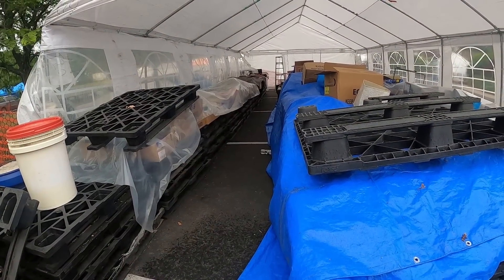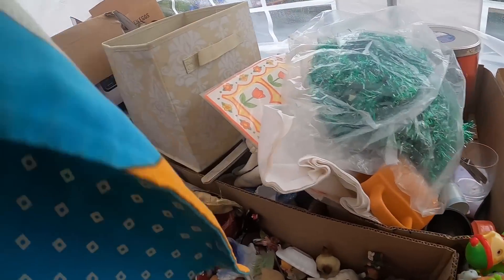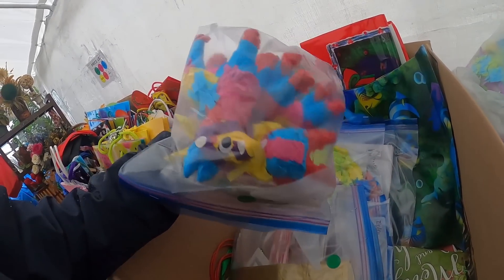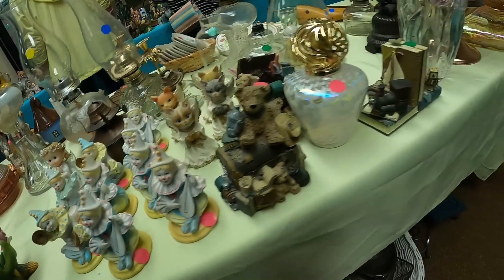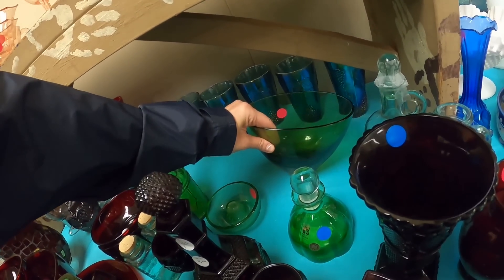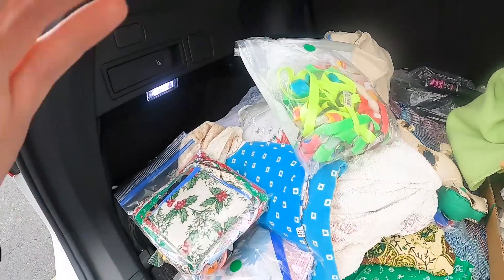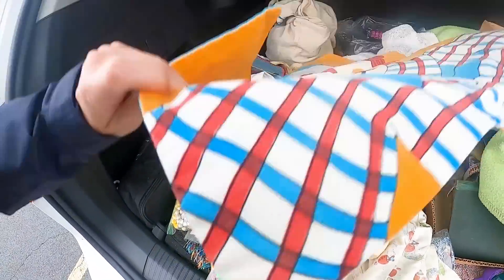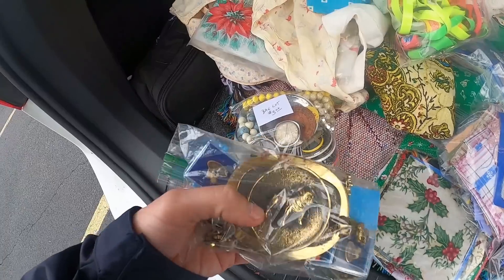Always Looking For A Bargain At Sales!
It's time to rummage at this church rummage sale!